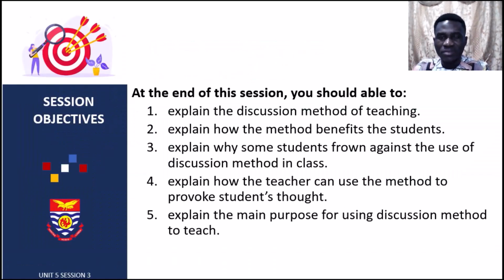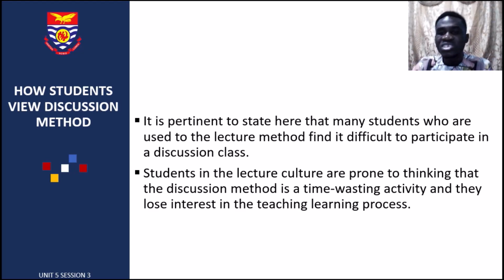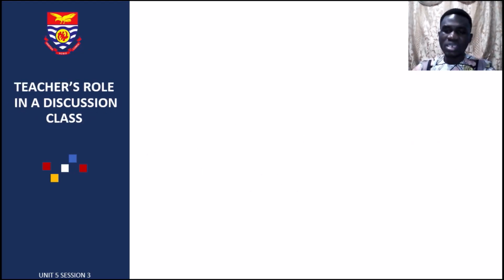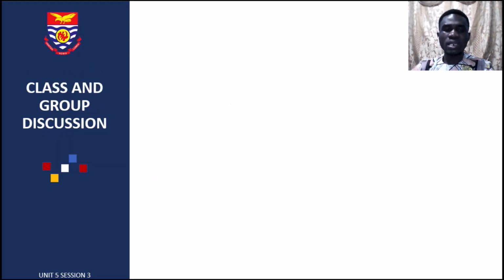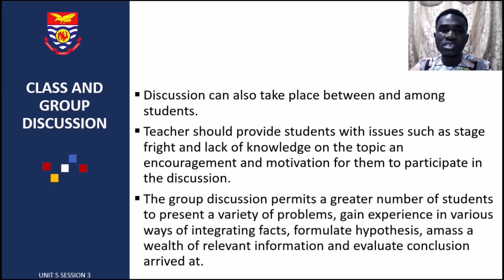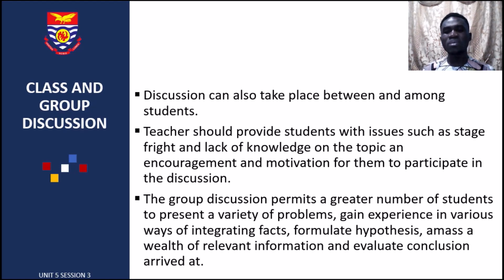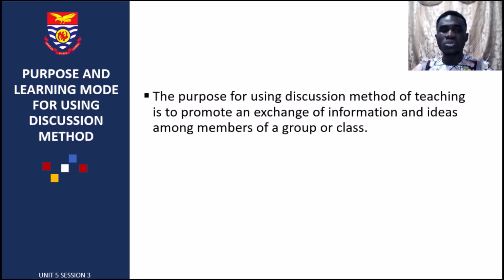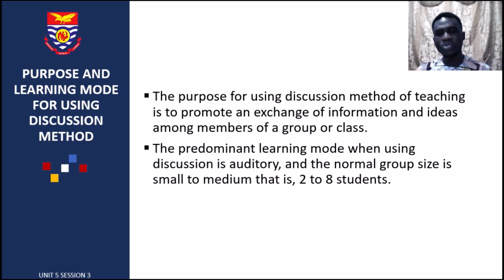Principles and Methods of Teaching SHS Physics Unit 5 Session 3